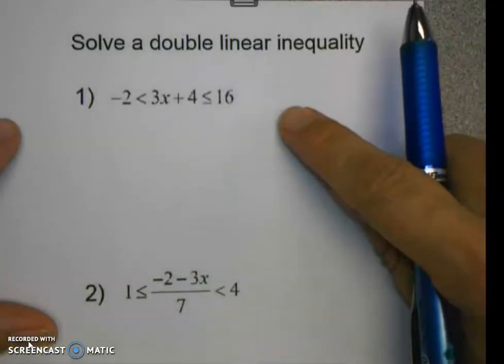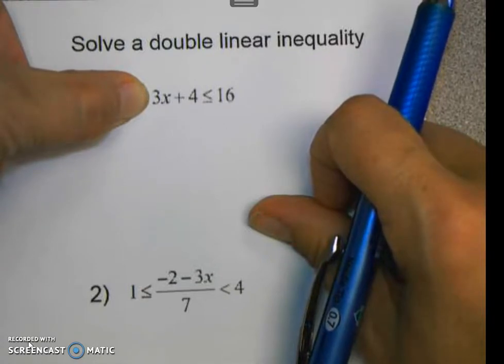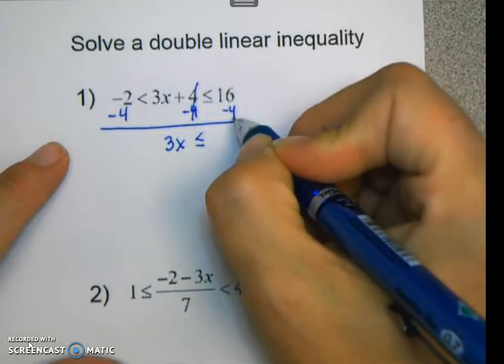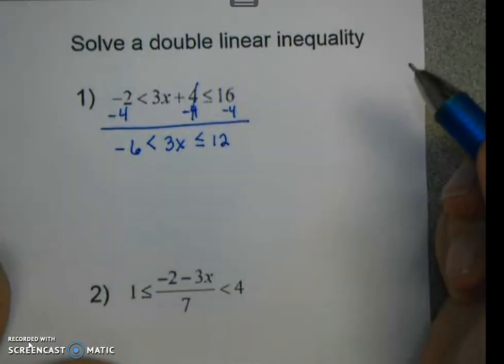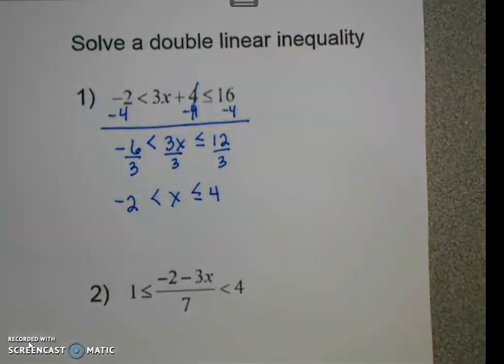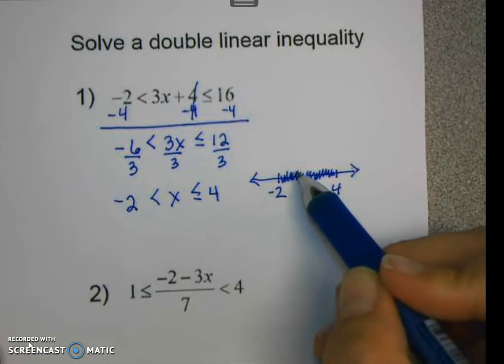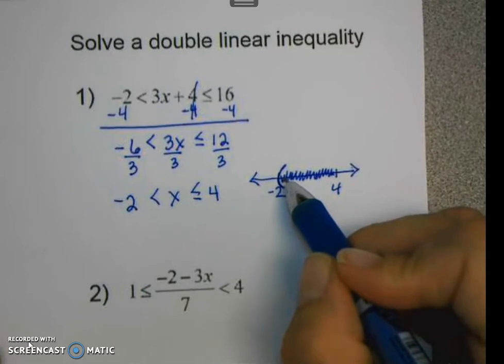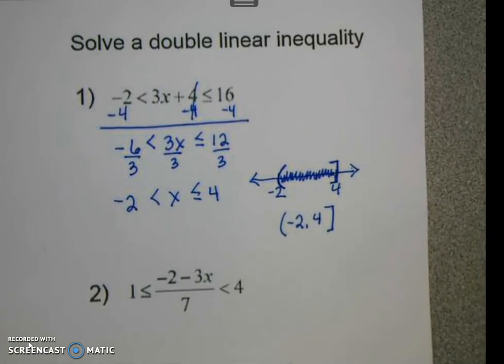Double inequality short version